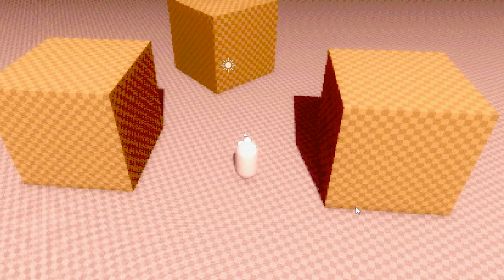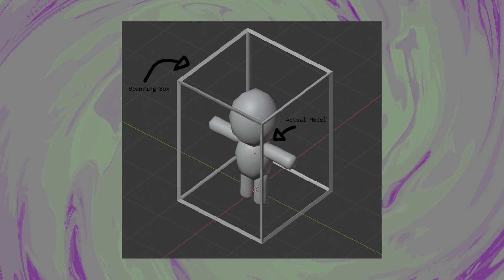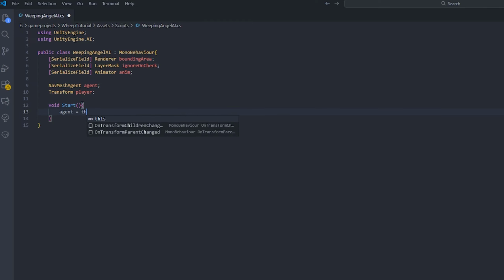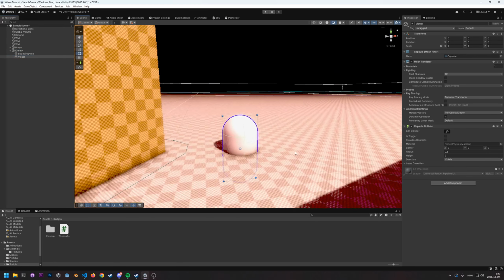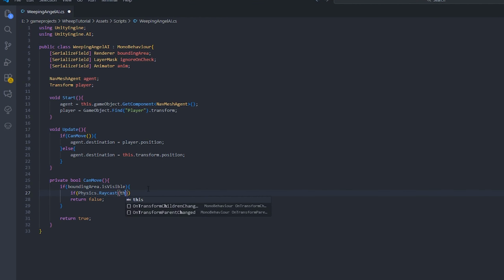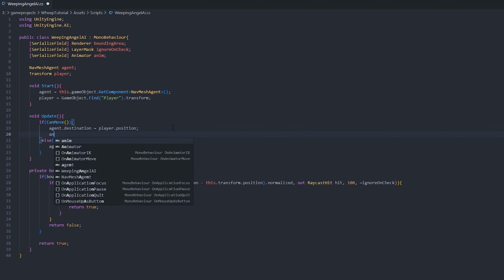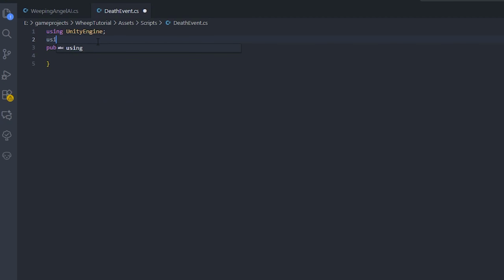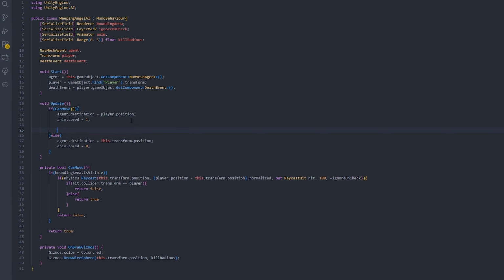How to make a Weeping Angel like AI in Unity